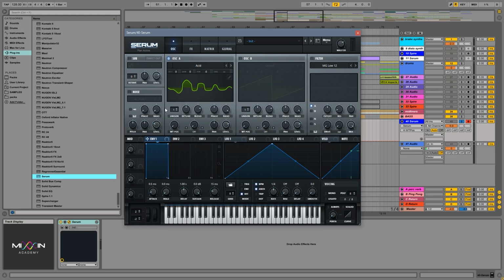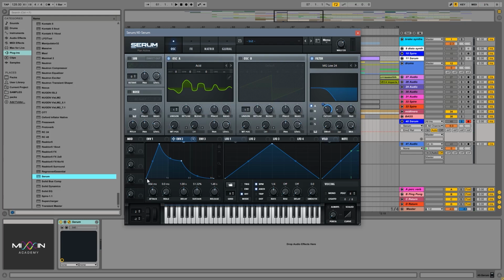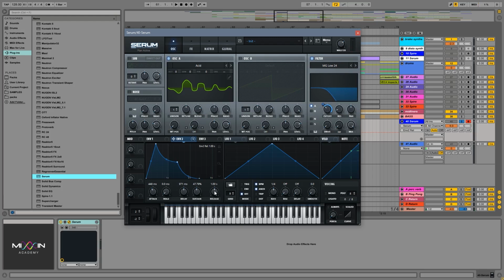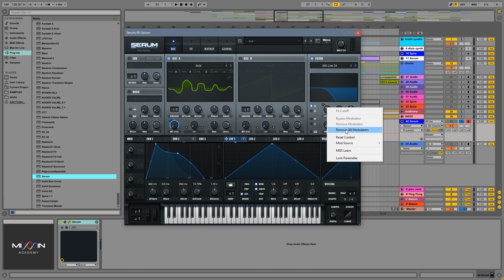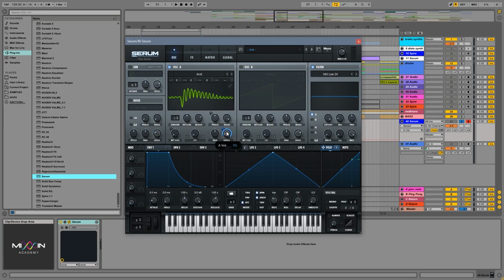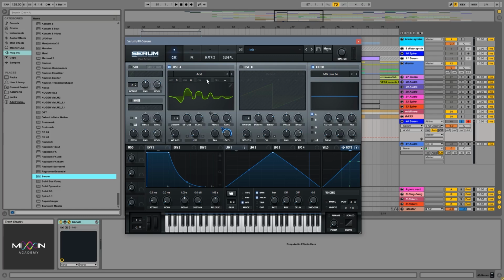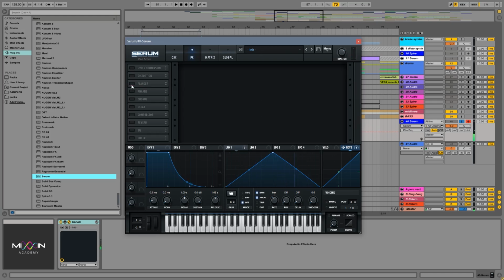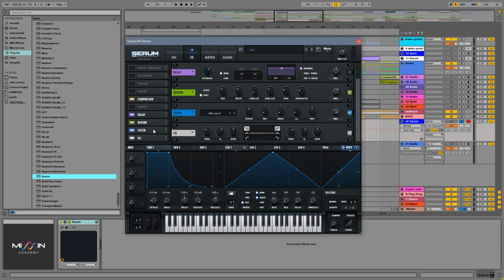Unleashing Creative Power: The Essential Synthesizer Deep Dive for Music Producers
Step into the vibrant world of synthesizers with this masterclass from the Music Production 101 Course by MIXXIN Academy! Designed for aspiring producers and curious musicians, this engaging lesson guides you through the sonic architecture and versatility of synthesizers—fundamental tools in shaping electronic music.

Discover how synthesizers create their signature sounds using oscillators, filters, and modulators such as envelopes and low frequency oscillators (LFOs). Follow detailed demonstrations of subtractive and additive synthesis, as well as techniques like frequency modulation. See firsthand how oscillators generate waveforms matched to your MIDI notes, and how filters sculpt the frequency spectrum to produce textures from mellow to aggressive.

Explore the power of envelopes (ADSR: Attack, Decay, Sustain, Release) and learn how they influence the evolution of sound, affecting amplitude, timbre, and movement within your music. Watch as low frequency oscillators modulate filters and other parameters, bringing motion and dynamic change to your productions.

The lesson doesn’t stop there—jump into the FX section, where effects like flanger, phaser, distortion, delay, compression, and reverb can be applied and reordered, offering endless combinations for crafting unique instruments and signature sounds. Experience how nuanced controls such as velocity and note pitch further shape the audio, making every performance expressive and responsive.

Whether you’re using industry staples like Serum or native Ableton plugins, you’ll gain actionable knowledge to pair, stack, and save custom instrument settings for repeated creative use. Break past presets and discover how synthesizers in your DAW become powerful engines for sonic innovation.

Join us to unlock the full potential of MIDI synthesizers and take your music production skills to the next level. Perfect for beginners and experienced creators alike, this video is your gateway to deeper understanding and professional sound design.